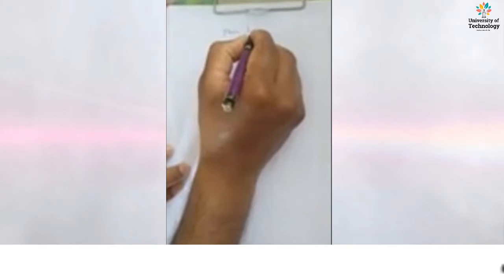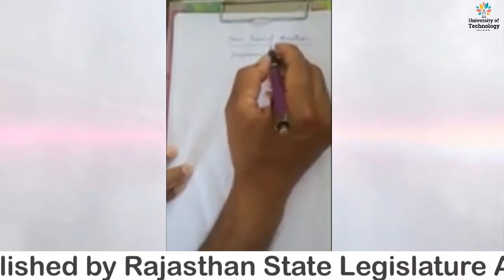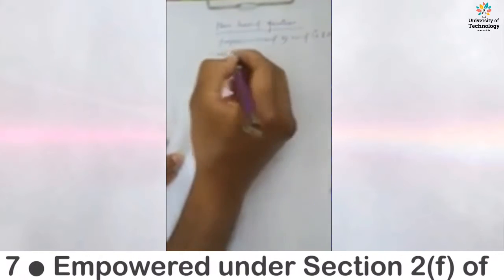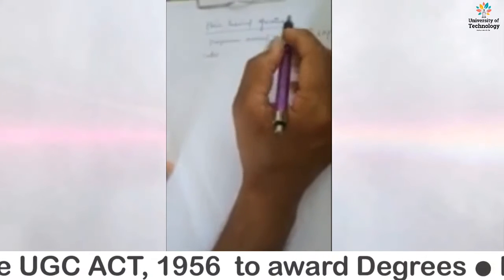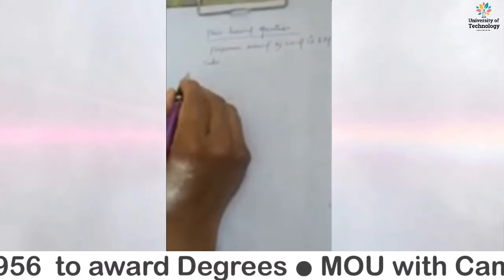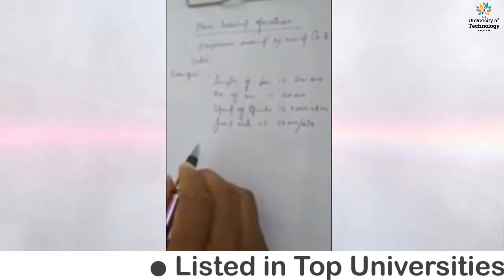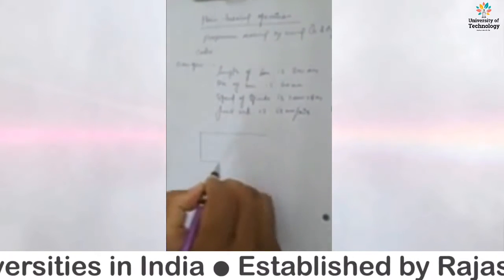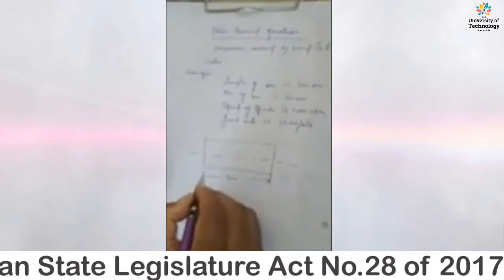G and M codes for CNC | Online Education | Free Education for All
The Video Lecture on  " G and M codes for CNC "
( Plain Turning Cnc Program - Mechanical Engineering ) is delivered by Kedar Narayan Bairwa - Academic Staff of Deepshikha Kala Sansthan.